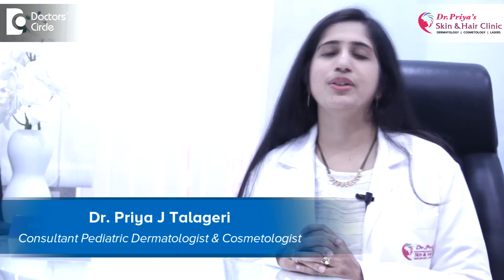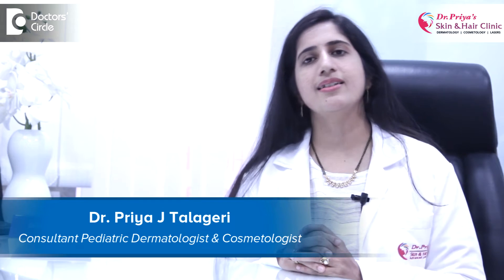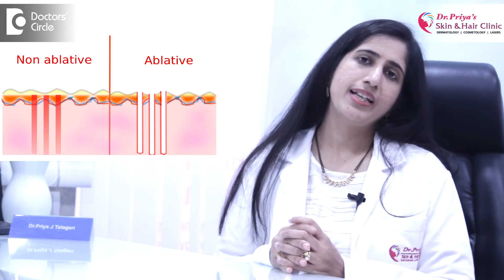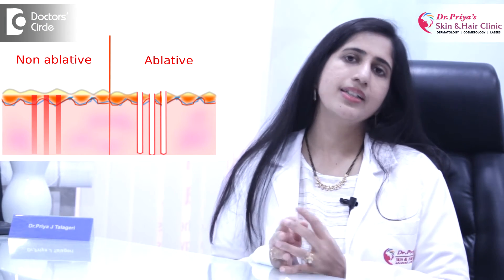What is Laser Skin Whitening? - Dr. Priya J Talageri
Laser skin lightening is a procedure that uses  high energy  light to remove the unwanted  dead  pigment  skin cells to stimulate the growth of new  skin cells  thus giving  you a  more brighter and younger  looking  skin. So the Laser skin lightening  can teat  various skin conditions  ranging  from  hyper pigmentation,  melasma, uneven  skin  tone,  age  spots,  freckles, lentigenes,  superficial  acne  scars  and  wrinkles  and also the tan. This  procedure is  also  termed  as  laser  skin resurfacing or  laser  peel. So  the  Laser skin lightening  comes  in  to  main types one is  ablative lasers and the other  one is non ablative lasers. ablative lasers  are the conventional CO2  lasers a and the Erbium Yag lasers  where the non ablative lasers  use  much advanced Q  switched Nd-Yag lasers and  pulsatile lasers. So we are  going to highlight the Q  switched Nd-Yag lasers today. Q  switched Nd-Yag lasers  is the  most popular laser  device used  around  by the world  by the  aesthetic  doctors  for  its  safety and  versatility. It is relatively painless treatment, versatile and swift. It is  a  lunch  hour  procedure  which takes around  20 to 30 minutes of time and relatively  safe  for all skin types. The laser  beam here will   consistently  break down the dark pigment  cells  which are responsible for pigmentation. Coarse texture tans and fine lines and reveal  the underlying  healthy skin and give  you  the   radiance. It can be used  on various  body parts like face, arms, underarms,  neck, even the  lips and feet. Rarely  post procedure the skin may  have  slight redness  or tingling  which is temporary  and subsides  within  30 minute  of time, it  may not be  suitable if the skin if infected or there is some dermatitis  of  if  you  have  experienced  some kind of abnormal wound  healing  like keloidal  scarring  or if  you are  on any photosensitising medication. The results will improve with each session with noticeable changes happening in  continuing  sessions. Most individuals are recommend a  treatment  cycle  of 4  to 6  sessions  spaced  3  to  4 weeks  apart. Depending on skin conditions and desired results.